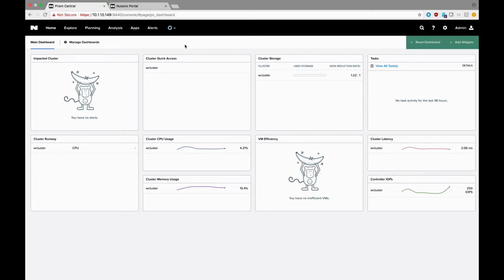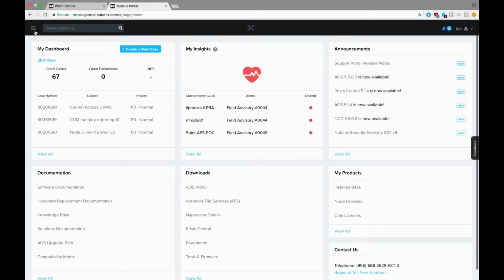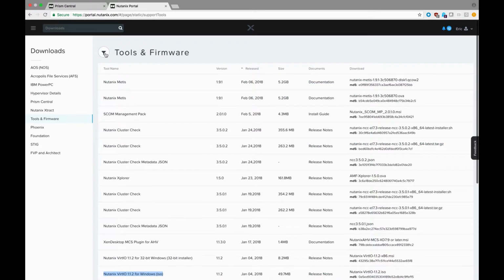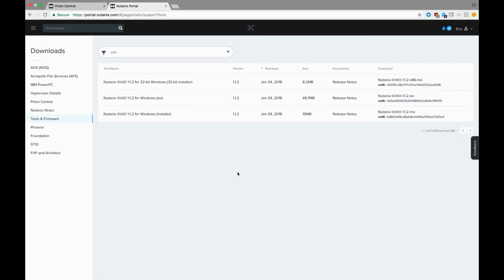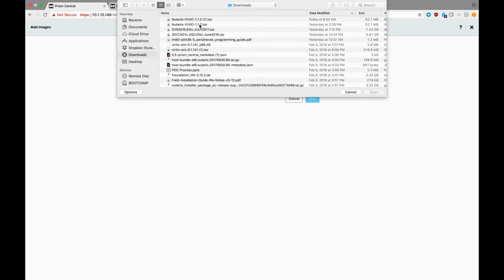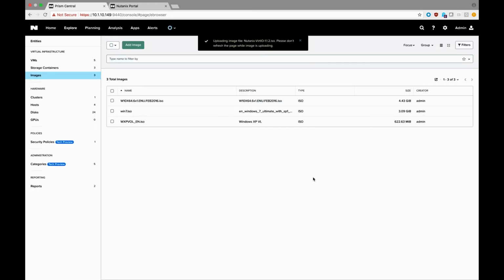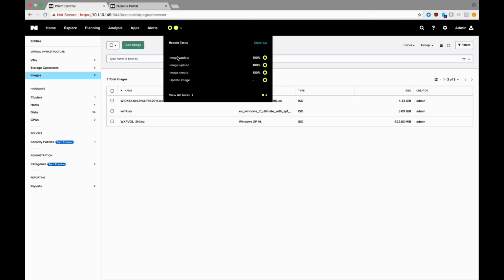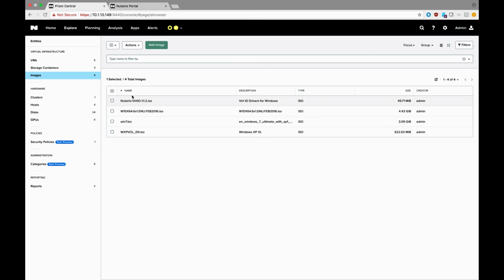Nutanix VirtIO Drivers and Prism Central 5.5 Image Management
Double header video!
How to obtain Nutanix VirtIO drivers for Windows.
How to upload ISO images to Prism Central 5.5 and AOS 5.5.

This video shows how to download the official Nutanix VirtIO Drivers which are used for installing the virtual machine drivers when running Nutanix AHV as your hypervisor. The ISO image of the Virt IO drivers are useful when performing the installation of Windows guest operating systems on Nutanix.

We will also go over a new feature in Prism Central 5.5, centralized image management. This video shows how to upload an ISO image to Prism Central 5.5 which will then make the ISO image available to all clusters registered to Prism Central that are running AOS 5.5 or newer.

This video is dedicated to MW.